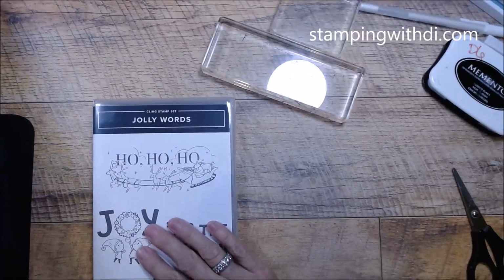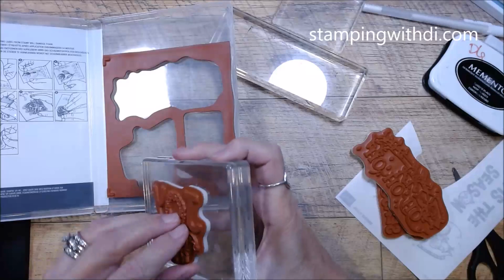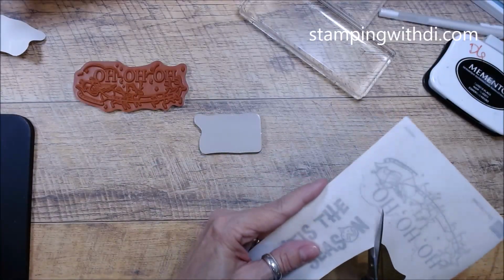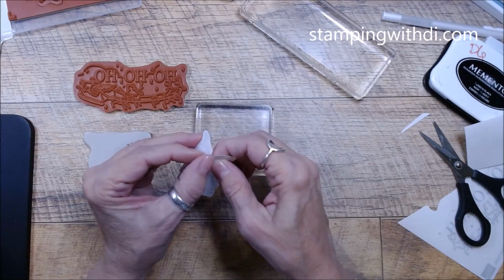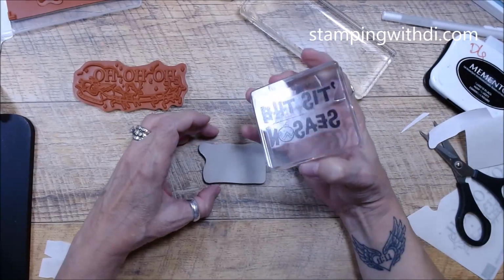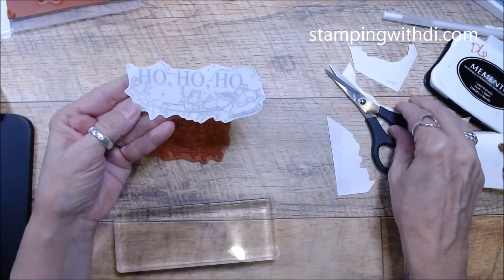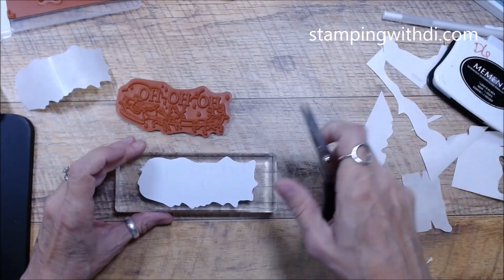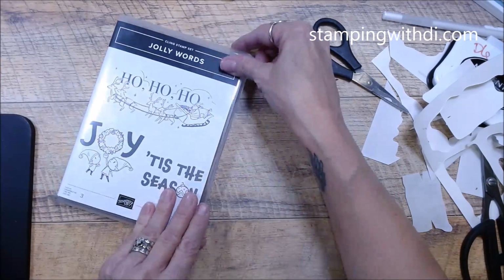How to Mount Your Cling Stamps Easily - Teach Me Tuesdays Episode 195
Join me, Diana Gibbs a Stampin' Up! Demonstrator from stampingwithdi.com as I share how I have been mounting my cling stamps, so easy and quick!